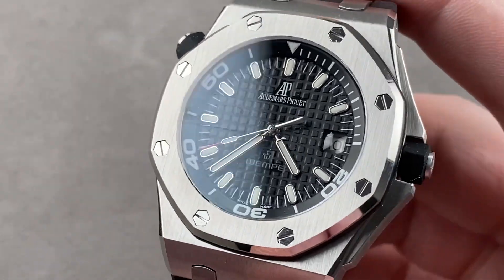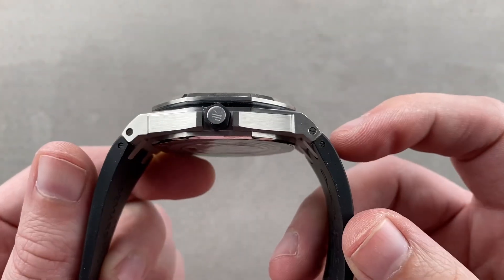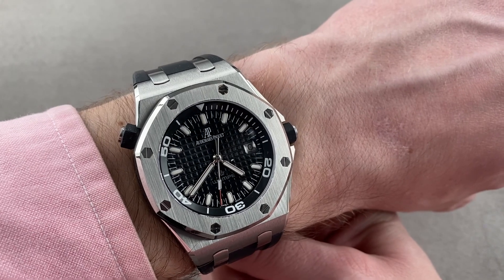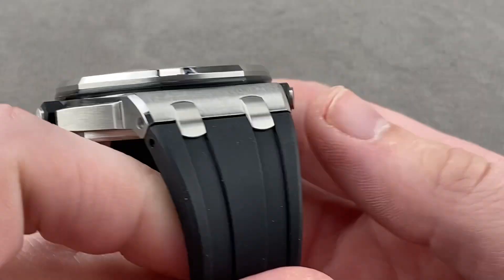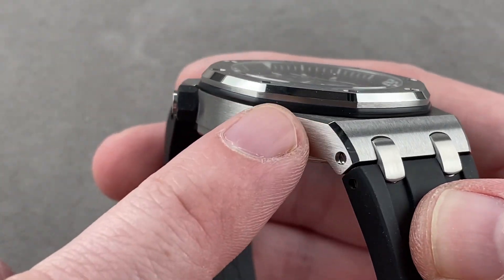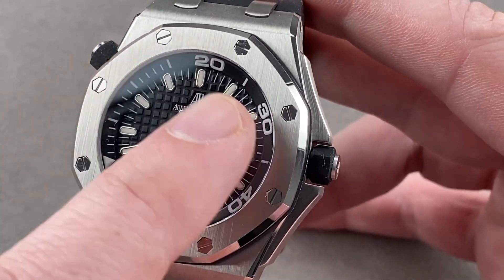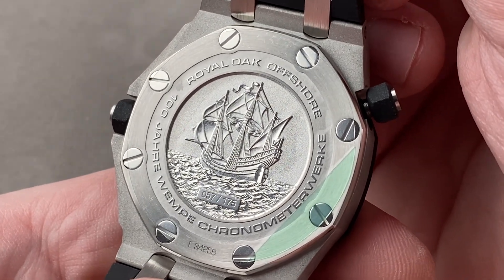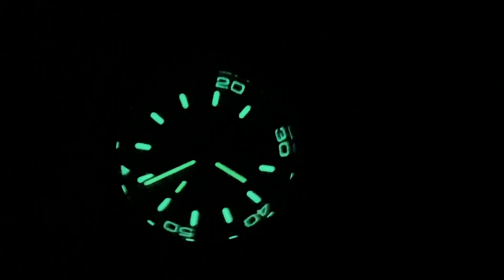Audemars Piguet Royal Oak Offshore 100 Jahre Wempe Limited Edition 15340ST Audemars Piguet Review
SKU: 4405130

The Audemars Piguet Royal Oak Offshore 100 Jahre Wempe Limited Edition 15340ST.OO.D002CA.01 is encased in 42mm of stainless steel surrounding a black Grande Tapisserie dial on a black rubber strap. Features of this Audemars Piguet Royal Oak Offshore 100 Jahre Wempe Limited Edition include hours, minutes, seconds and date.

For complete details, watch the full Audemars Piguet Royal Oak Offshore 100 Jahre Wempe Limited Edition review by Tim Mosso!